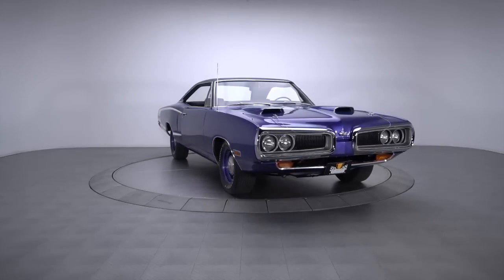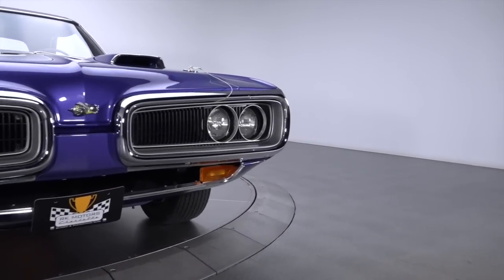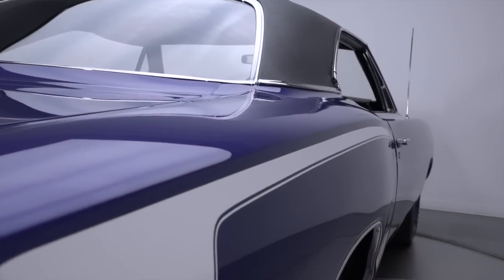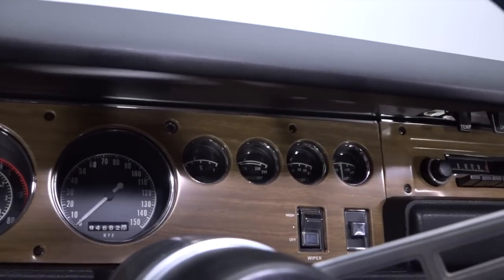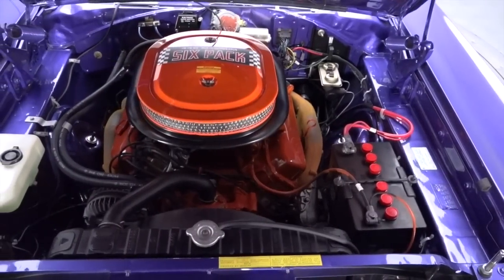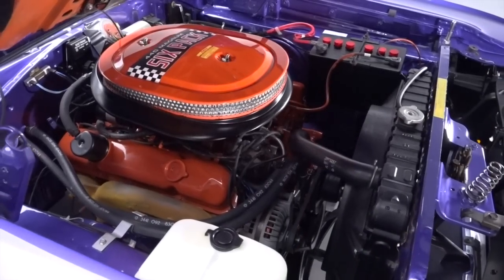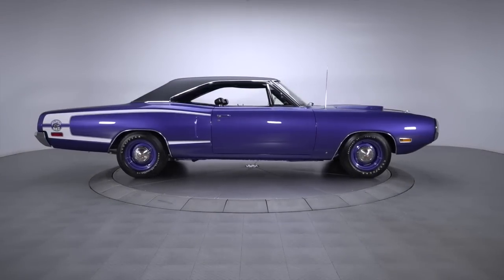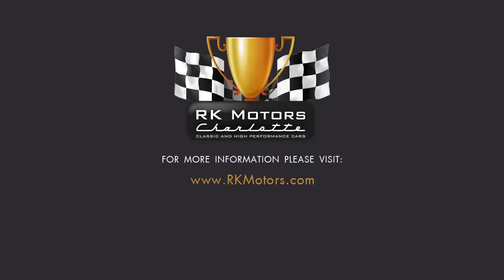136106 / 1970 Dodge Coronet Super Bee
Wrapping an original 440/4-speed drivetrain in a detailed, rotisserie restoration, this national award-winning Coronet certainly doesn’t disappoint. And if you’re a fan of unique, old school muscle, it’s your next ‘must-have’ classic! The beneficiary of a nut-and-bolt, rotisserie restoration that was completed by Magnum Auto Restoration of LaSalle, Illinois, this Coronet currently presents much better than anything that left Chrysler’s storied St. Louis assembly line. That ground-up reboot began when the car’s intimidating body was stripped bare and strengthened with new floorpans, a new trunk pan and fresh quarter panels. That solid fuselage was bathed in correct Plum Crazy Metallic 2-stage, dressed in a correct Black roof and detailed with correct Super Bee C-stripes. And today, after roughly 1K miles of gentle break-in, this Dodge sits as a champion of both the 2013 Muscle Car and Corvette Nationals and the 2015 Mopar Nationals. Yank this Dodge’s correct hood pins and you’ll find a 440 cubic inch RB V8 that was professionally rebuilt by Opel Engineering of Streamwood, Illinois. That original engine spins power to an original A833 4-speed, professionally rebuilt by Passon Performance of Sugarloaf, Pennsylvania, which applies power to a correct Dana 60 axle that’s finished with a tough Sure Grip differential and correct 3.54 gears. And power meets the pavement through 15-inch steelies, which spin F60-15 Goodyear Polyglas GTs around redline center caps. Between the doors, firm bench seats have been stuffed with fresh padding and wrapped in correctly pleated covers. In front of those seats, an expertly restored dash frames an ornate Rallye Wheel, rebuilt Rallye telemetry and Chrysler Solid State audio. And at the bottom of that dash, like-new carpet frames a Hurst Pistol Grip shifter. This national award-winning Dodge is both exquisite and exclusive. If you’re a fan of quintessential MoPar muscle, call, today!